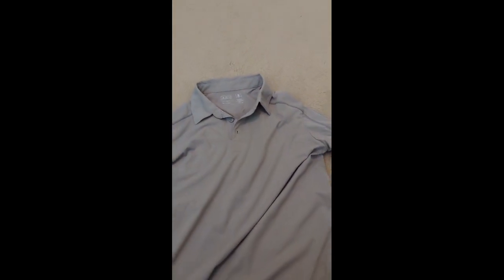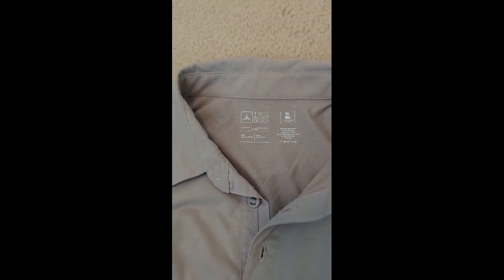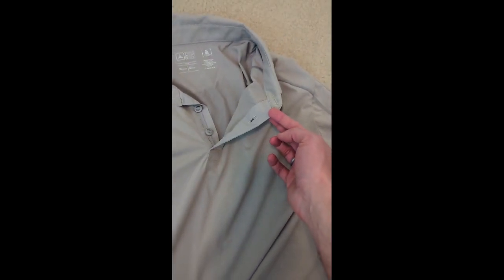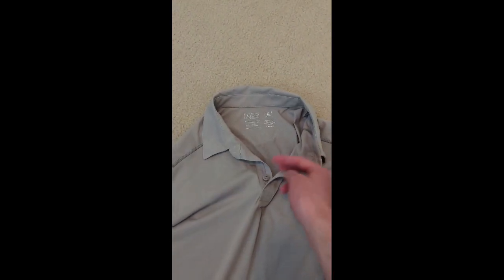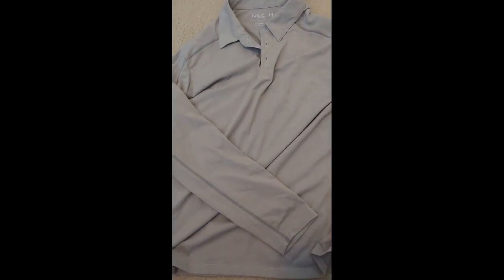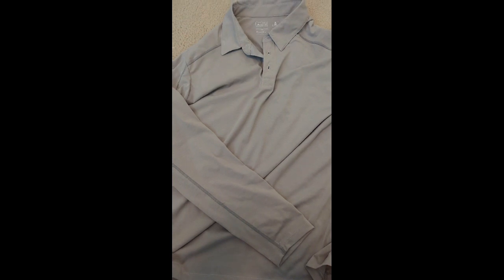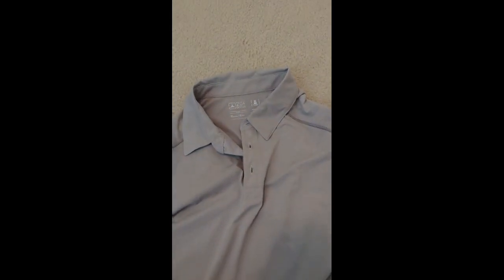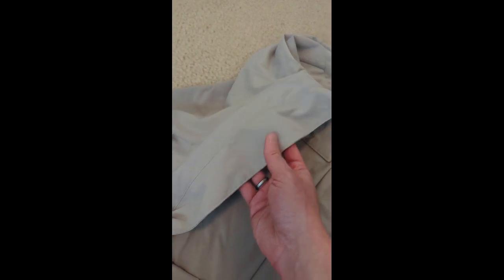Ruck 6 and TAD Atlas review!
I complete my 6th ruck and review my new shirt, the Triple Aught Design Atlas Polo long sleeve.